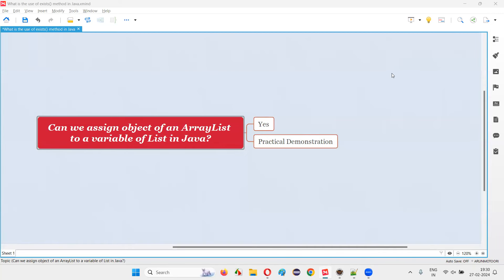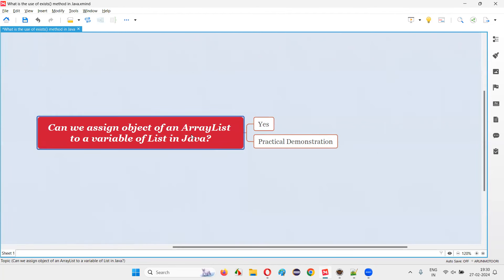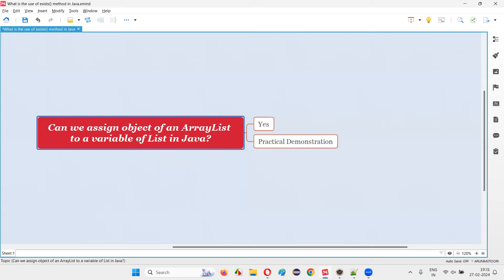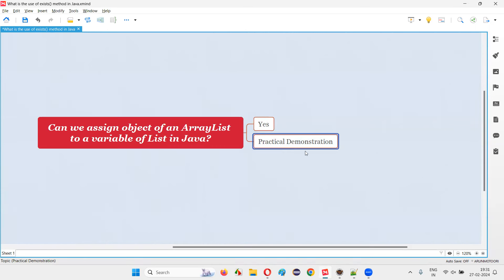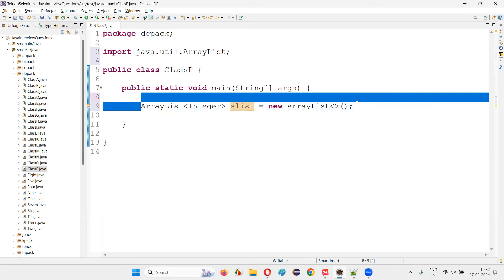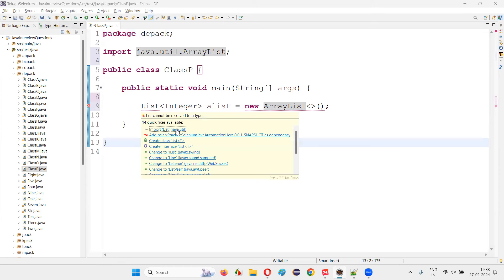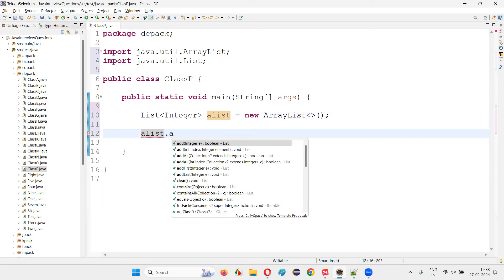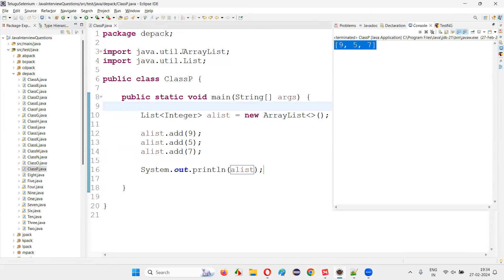Can we assign object of an ArrayList to a variable of List (Core Java Interview Question #276)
Can we assign object of an ArrayList to a variable of List in Java (Core Java Interview Question #276)